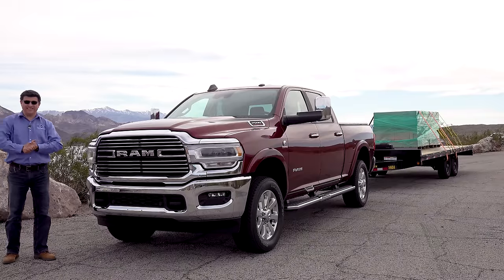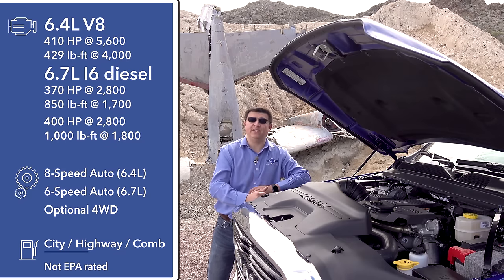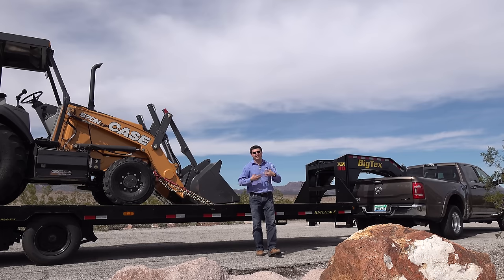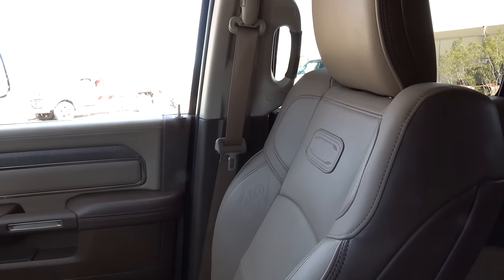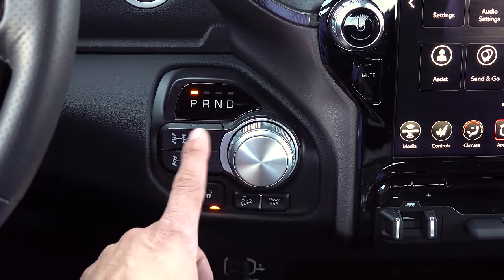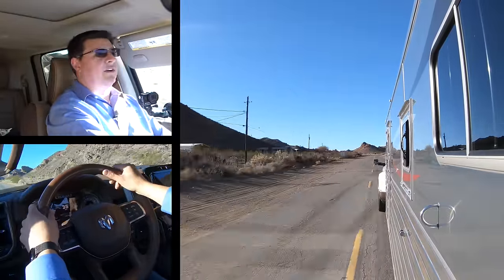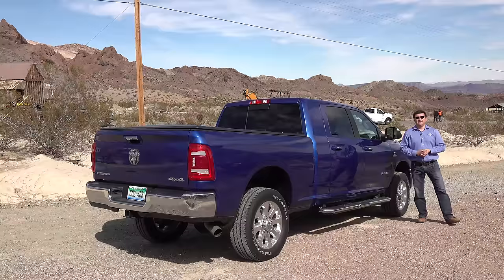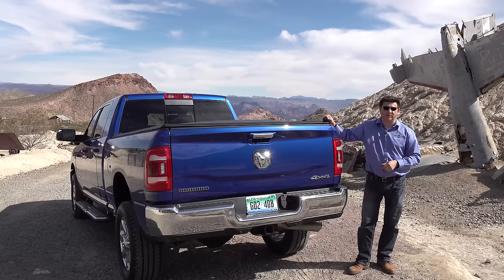2019 Ram 2500/3500 | Towing To The Max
It's a good time to be shopping for a new HD truck. Calendar year 2019 brings us a new RAM 2500/3500, a new Silverado/Sierra and refreshed F-250/F-350 later in the year. At the moment the RAM is the king of the hill with 35,100 pounds of max towing capacity, impeccable driving manners for an HD truck, and quite simply the best interior in the segment, but stay tuned because GM and Ford aren't resting on their laurels...